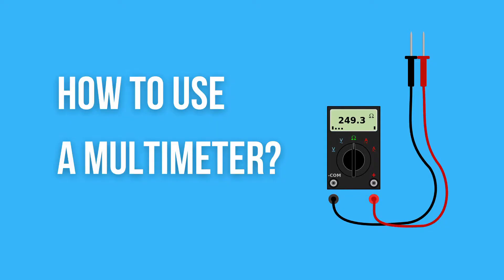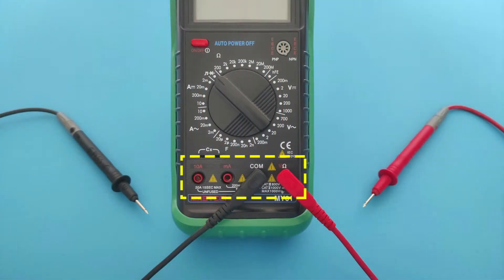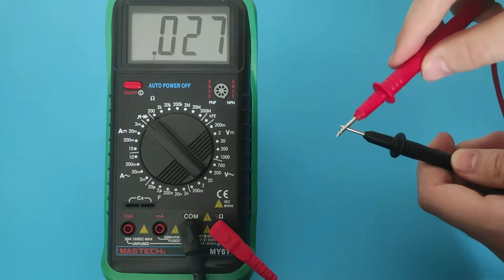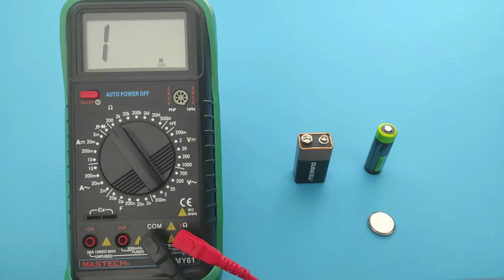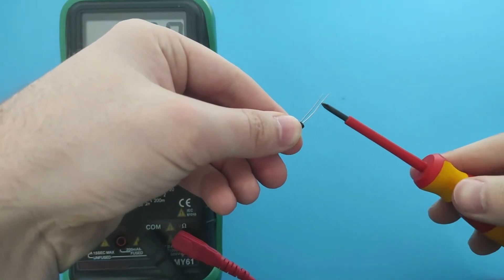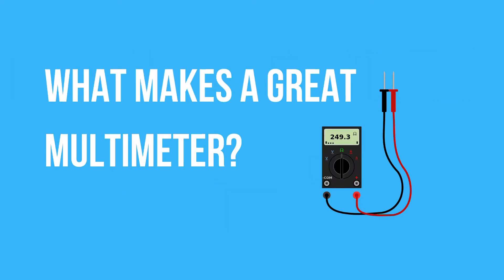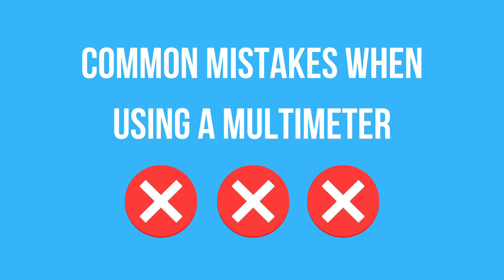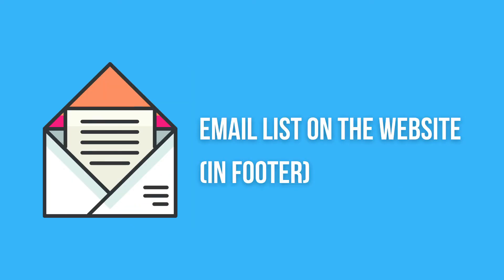How to use a multimeter - (Ultimate Guide For 2022)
I will show you how to use a multimeter easily, quickly, and safely. We will test battery voltage (DC) and outlet voltage (AC), the resistance of resistors, capacitance of capacitors, the correctness of transistors, connection of wires, and other things.

Timestamps:
00:00 Intro
00:38 Parts of multimeter
00:57 How to connect probes
1:30 Continuity testing
1:51 Measuring resistance
2:14 Transistor testing
2:36 How to use a multimeter to test a battery
2:57 How to measure AC Voltage
3:19 Measuring capacitance
3:59 Buying a Multimeter
5:09 Common mistakes when using a multimeter
5:43 Additional Tools with multimeter